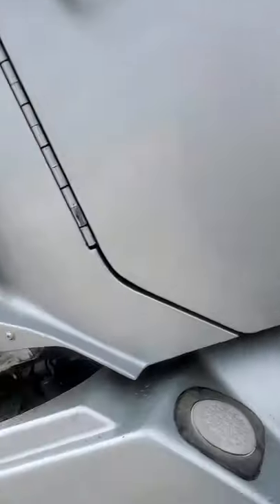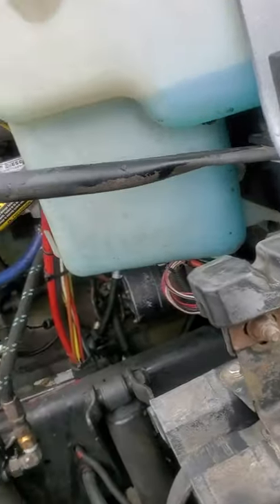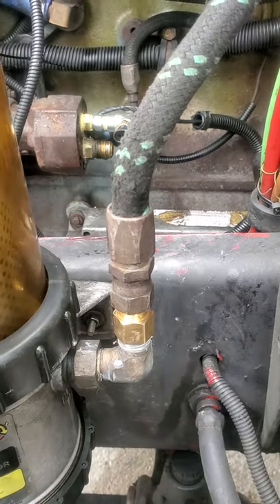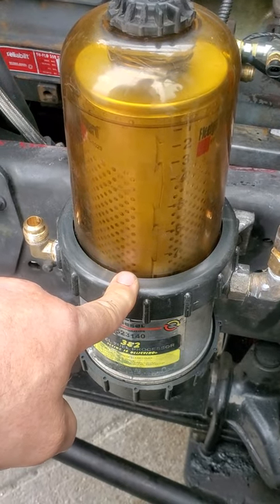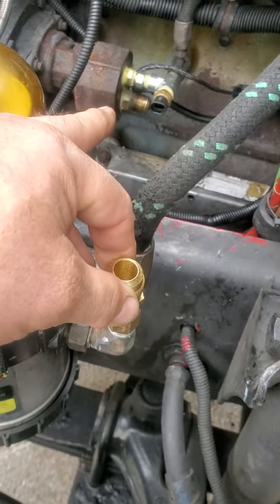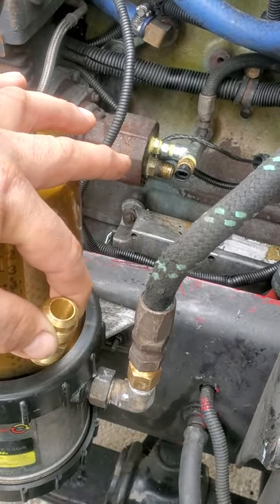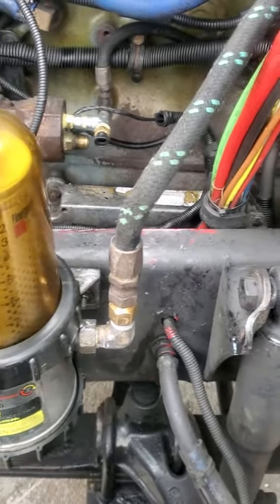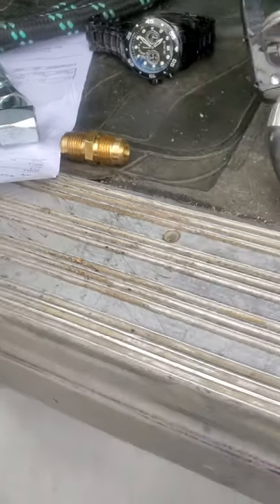SUCKING AIR IN THE FUEL. IS SOLVED HOPEFULLY?????? PART 4 OF 5 VIDEOS